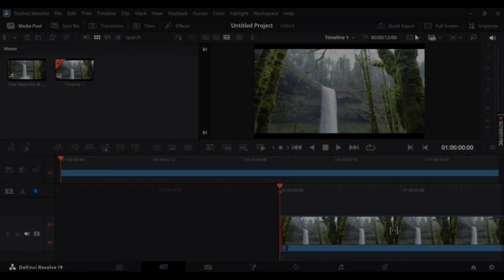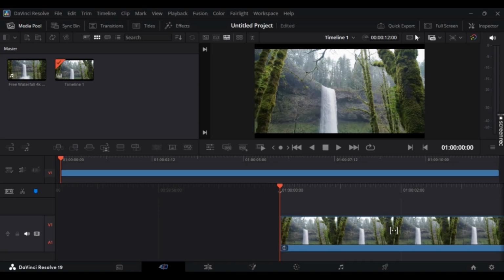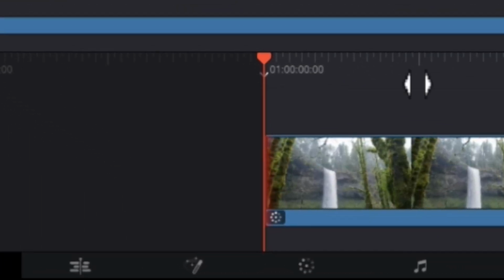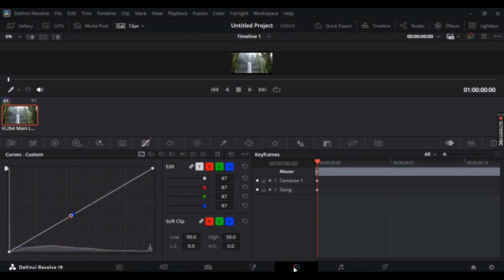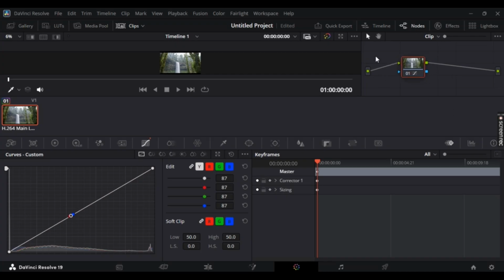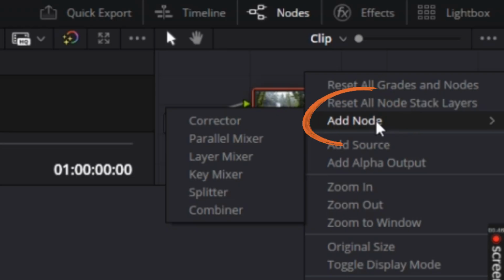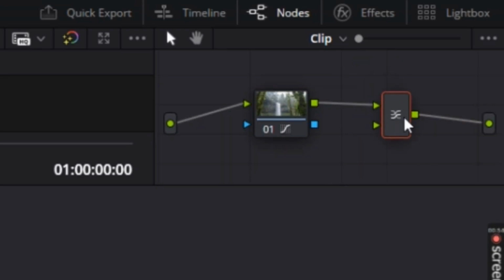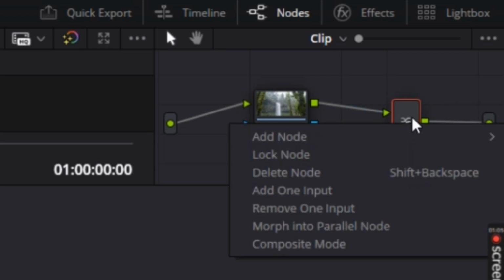How to Add Nodes in DaVinci Resolve 2025?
Learn how to add nodes in DaVinci Resolve for advanced color grading and effects. This guide shows you how to insert serial, parallel, and layer nodes to organize your grading workflow with precision.
Boost your color control like a pro editor!